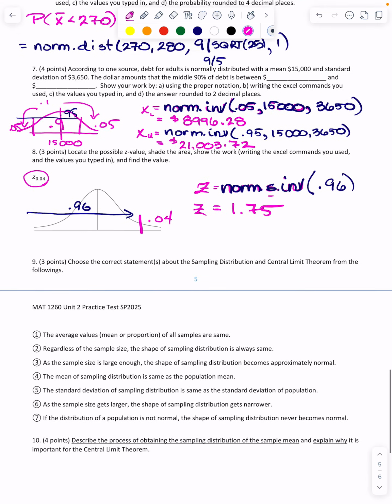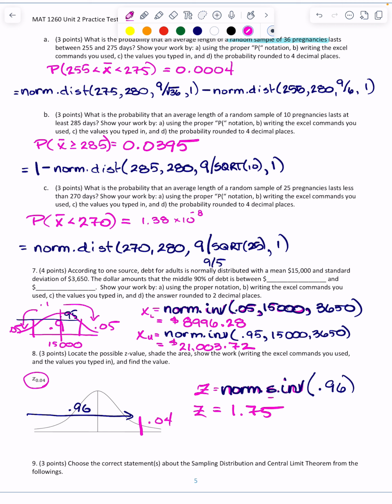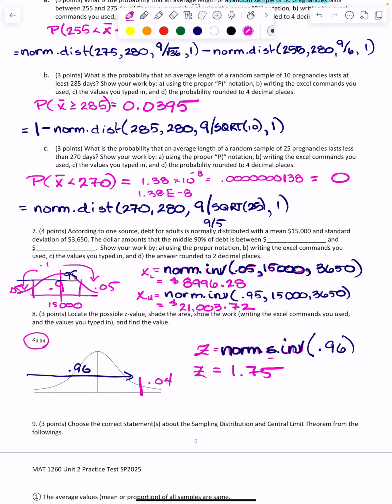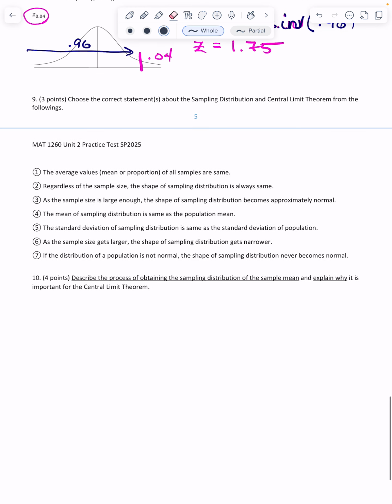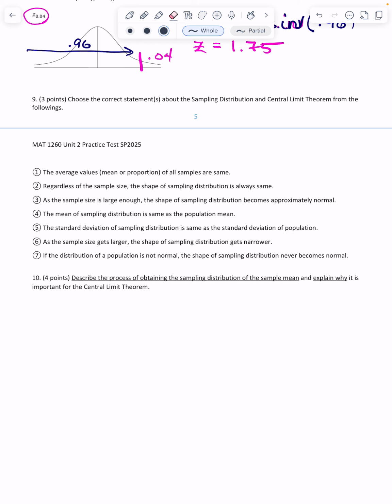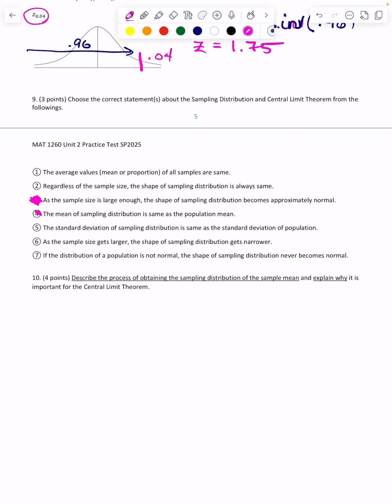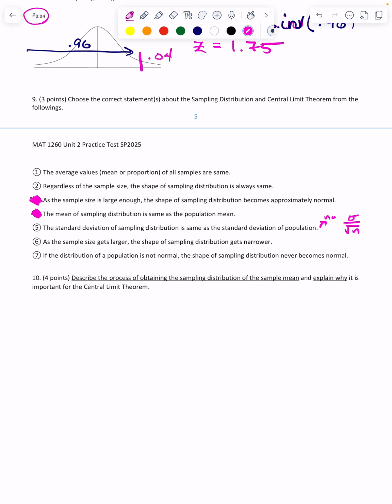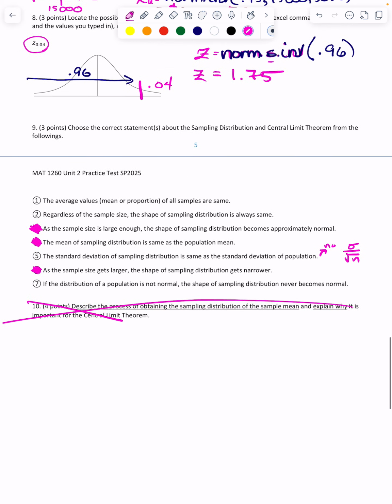Unit 2 Practice Exam page 6 and 6c